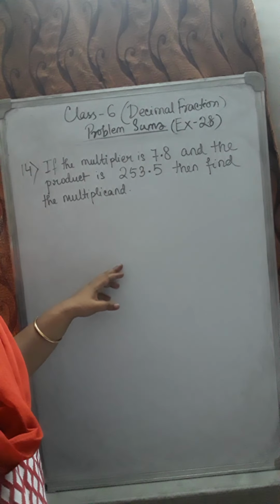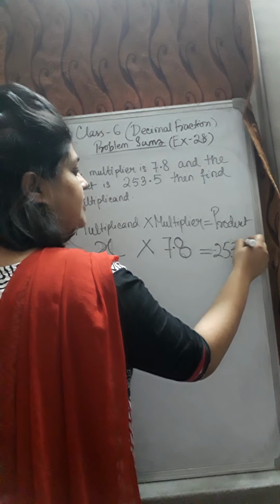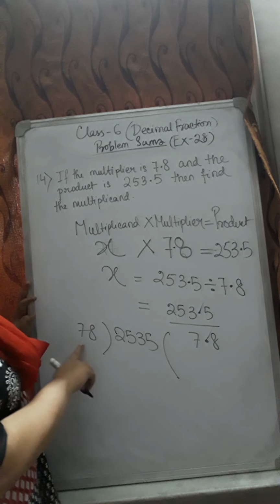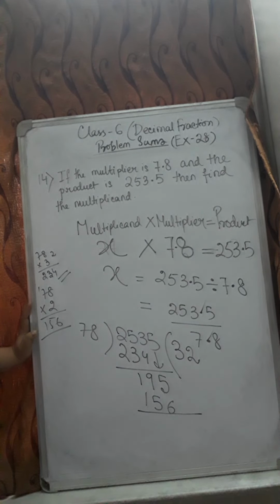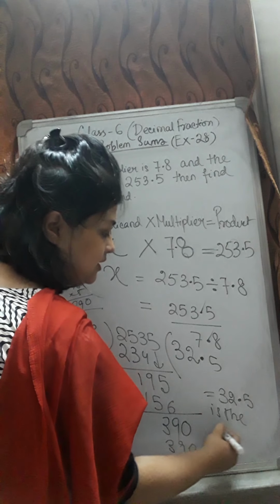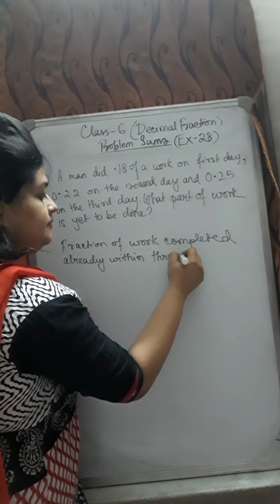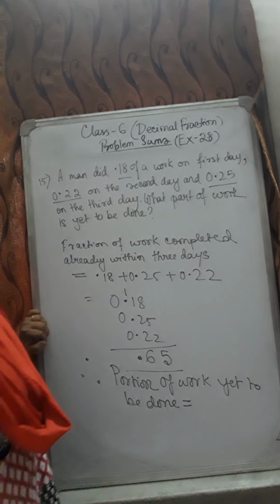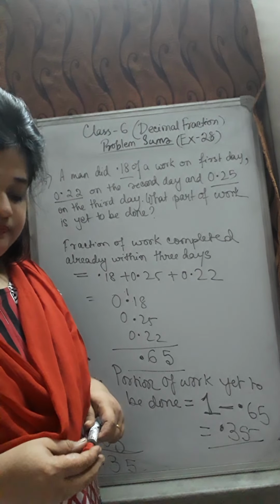Class 6 Maths (Decimal Fraction,part-8)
Abanti Ma'am